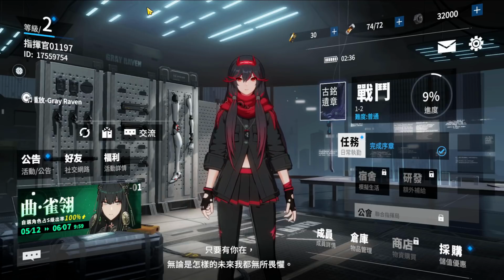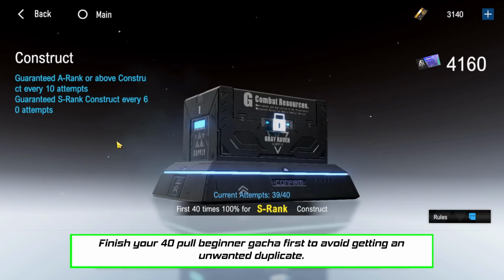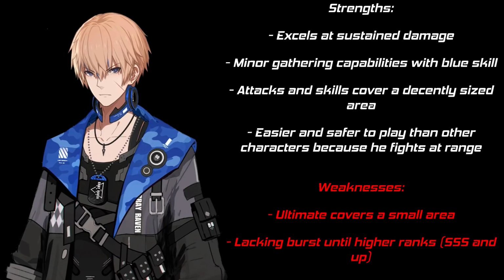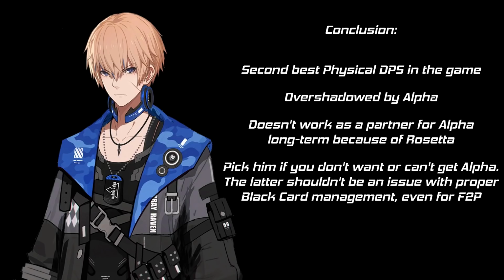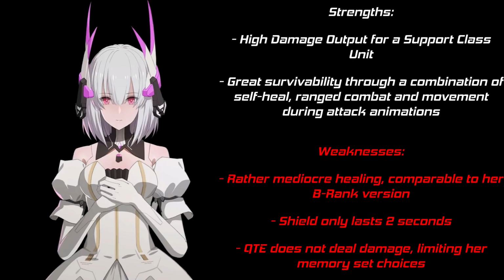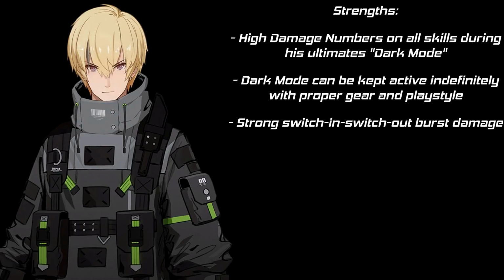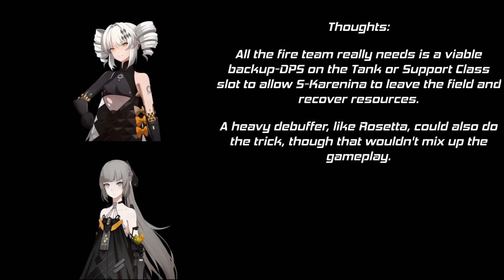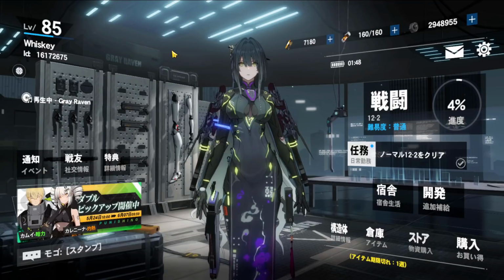Punishing: Gray Raven - S Rank Selector and Character Overview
In a game where you can't have everyone, choices have to be made ...
For reference, on my JP account I got S-Liv from the beginner banner, picked S-Lee from the selector and had a blast with them.

0:00 Introduction

0:09 What's the S-Rank Selector?
1:05 Selector or Beginner Banner. What first?
S-Rank Overview starts here
2:39 S-Lee
3:18 Alpha, because you can't have a PGR Video without her
4:37 S-Liv
6:39 S-Kamui
7:50 S-Karenina and S-Nanami
9:21 S-Rank priority list
10:06 Outro